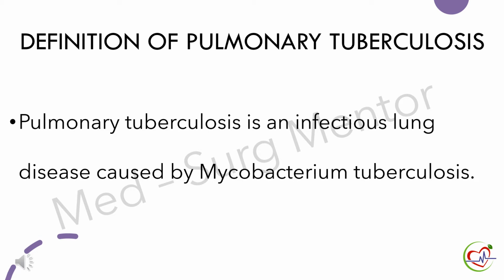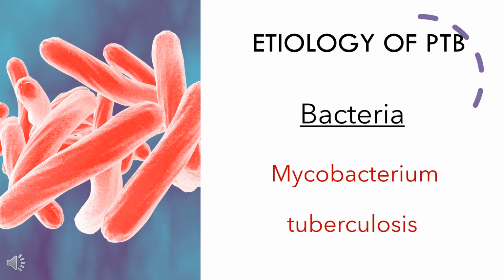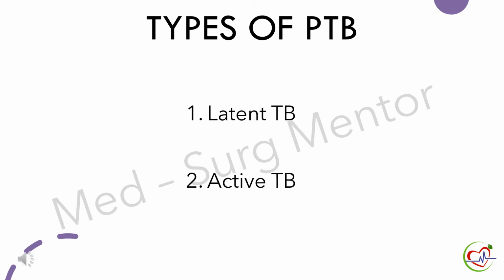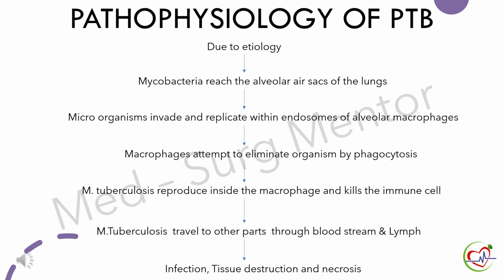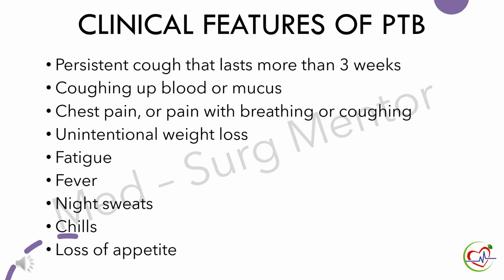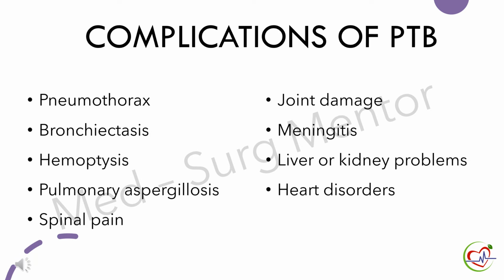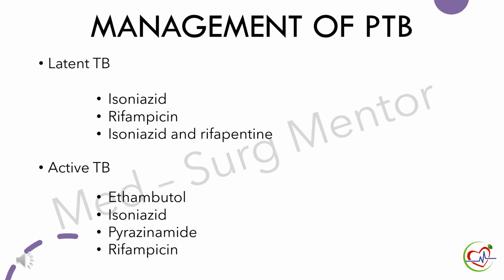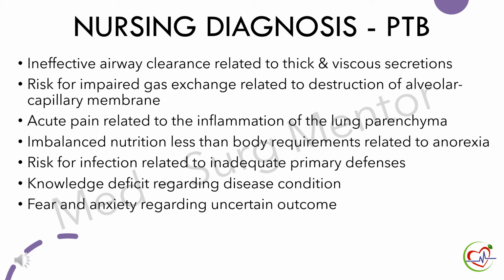PULMONARY TUBERCULOSIS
Review of Pulmonary Tuberculosis.

This video would be definitely helpful for BSc & MSc nursing students for their university exam preparations. Also, this educational video would be beneficial for PSC Aspirants appearing for DHS & DME examinations, to understand basic concepts easily.

Pulmonary tuberculosis is an infectious lung disease caused by Mycobacterium tuberculosis. This video explains etiology, risk factors, types,  pathophysiology, clinical features, diagnostic measures, complications, management, prevention,  nursing diagnosis & Nursing care.